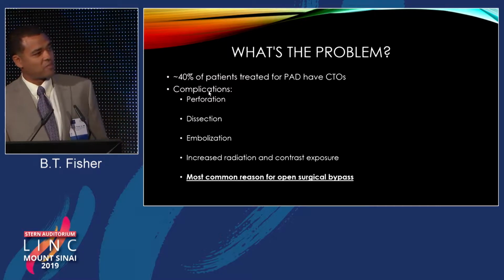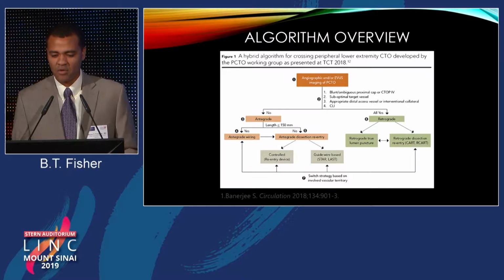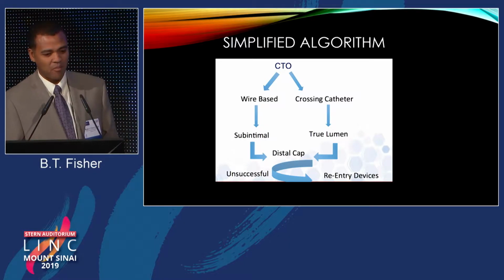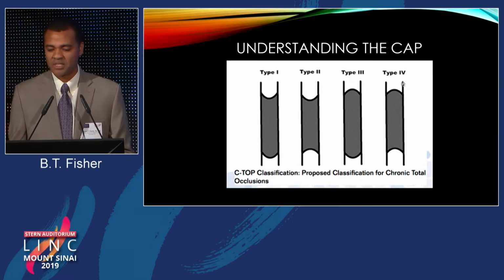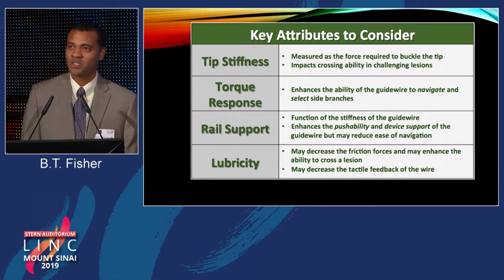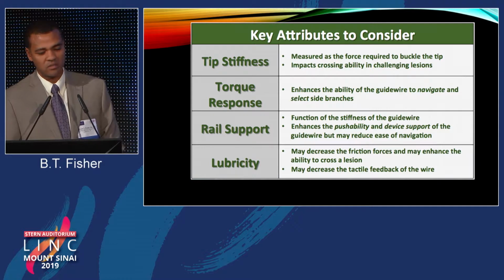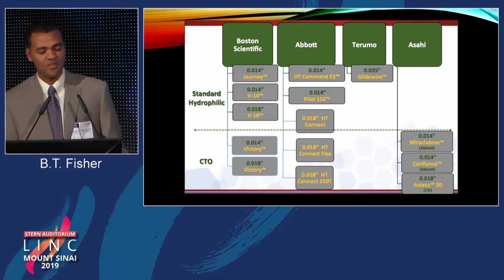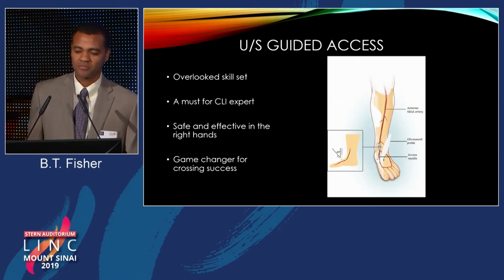Stern D2 - CTO & Catheter Algorithm for the SFA - Dr. Bryan Fisher